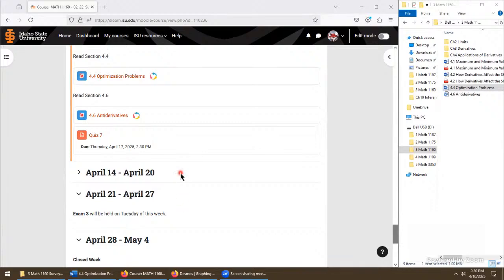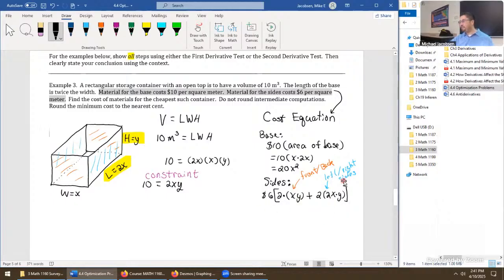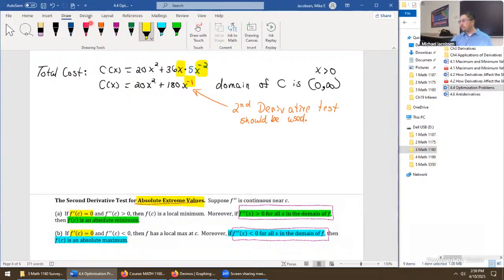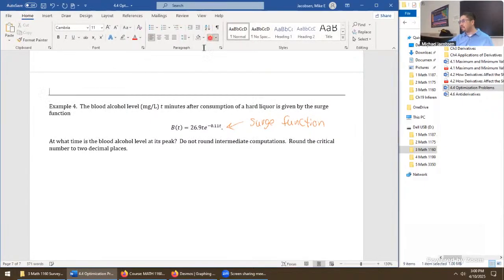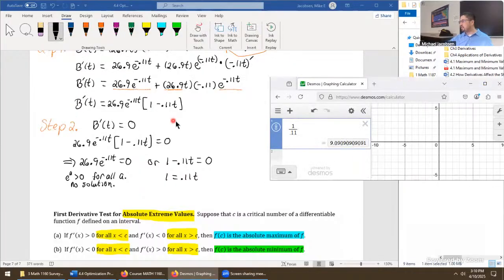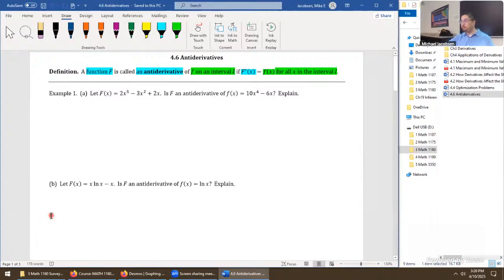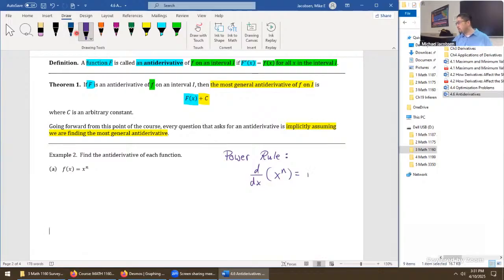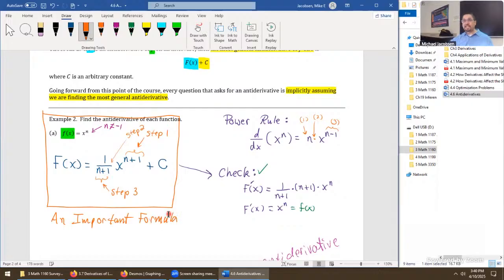Math 1160 - 10 April 2025 - Sections 4.4, 4.6